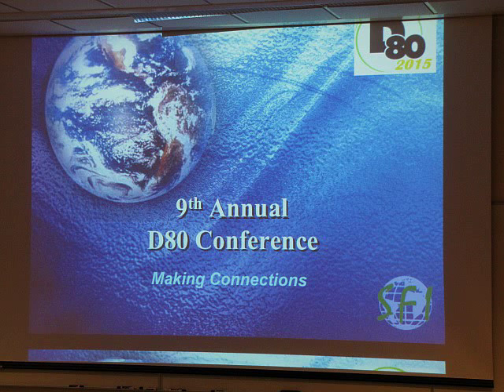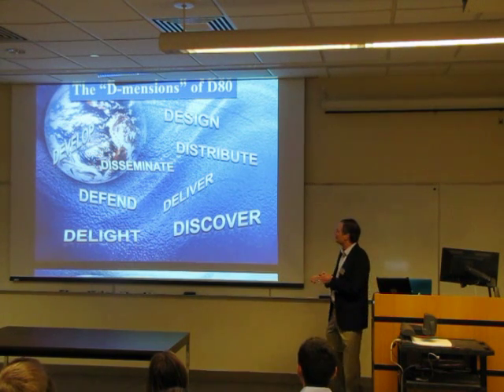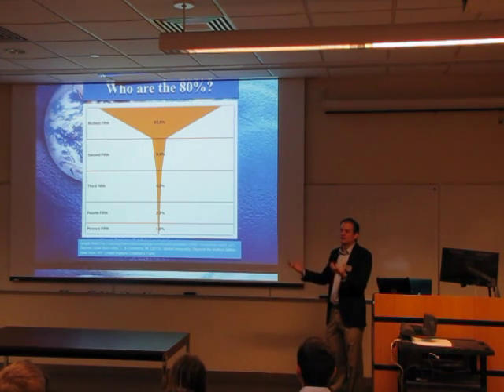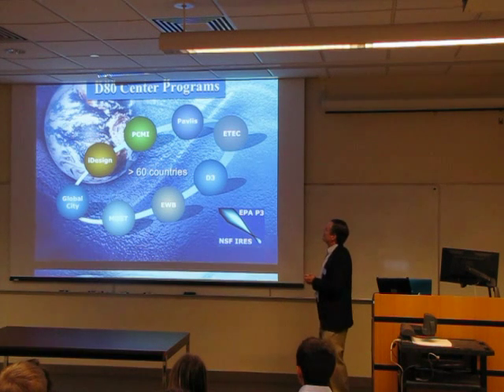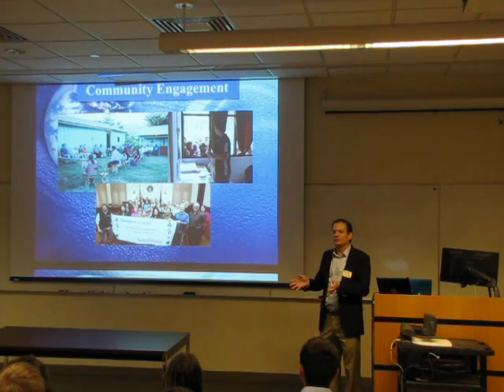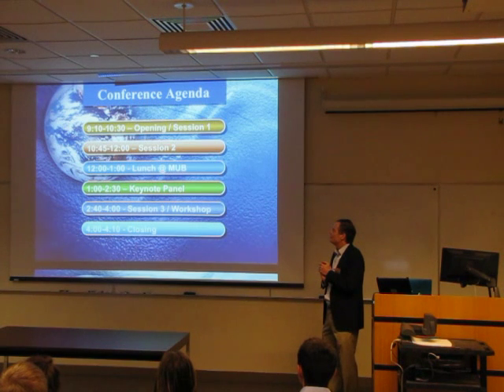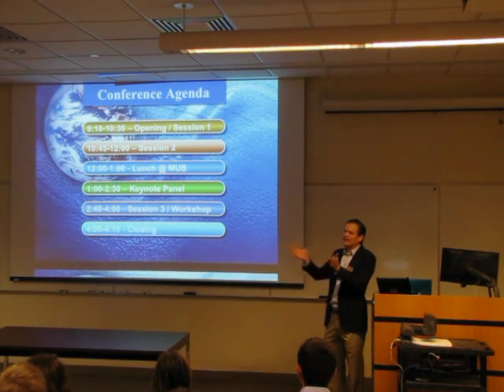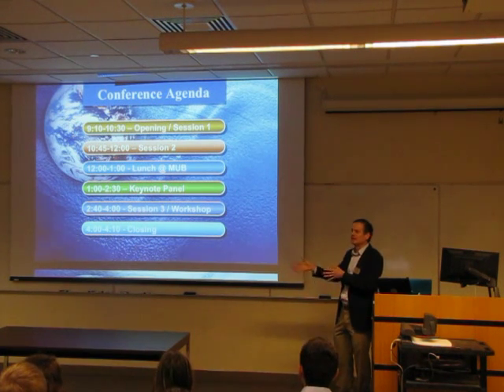D80 Conference 2015 Opening: David Watkins , D80 Center, Michigan Tech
D80 Conference 2015 Opening: David Watkins, D80 Center, Michigan Technological University